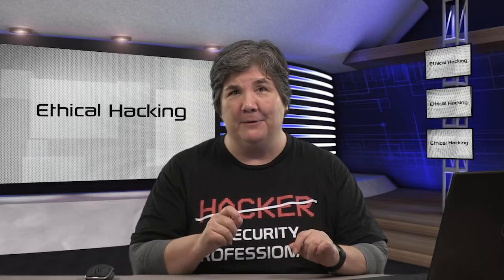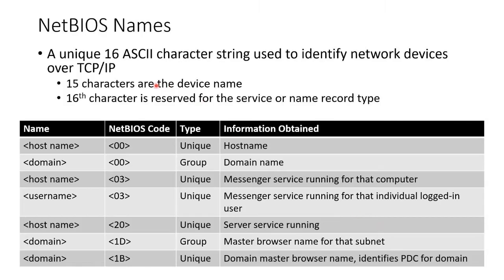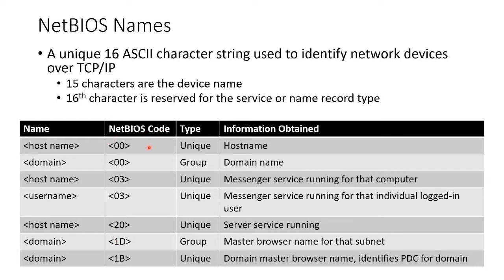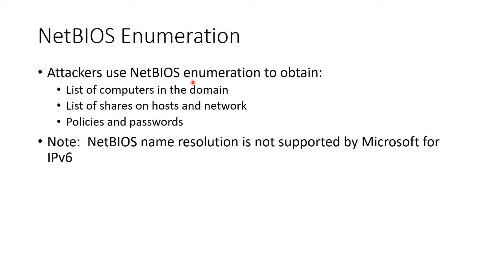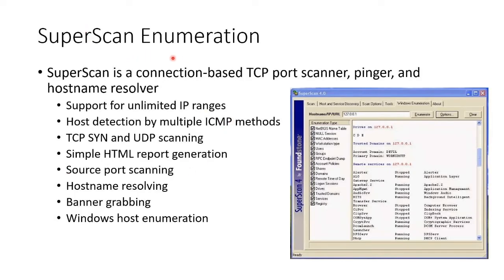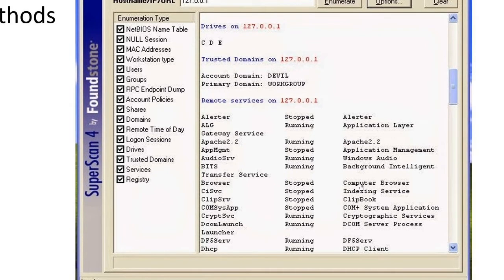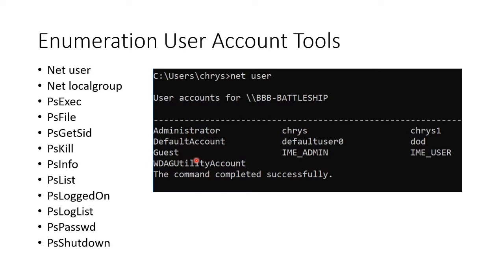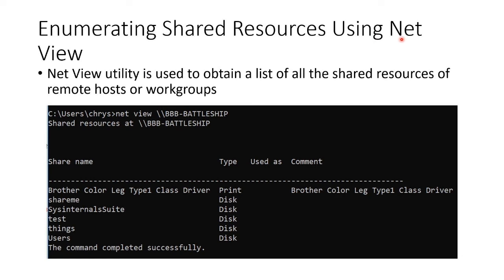Unveiling the Secrets of NetBIOS Enumeration: A Powerful Reconnaissance Tool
Dive into the world of NetBIOS enumeration, a crucial technique in the cybersecurity landscape. In this comprehensive video, learn how to effectively leverage the power of NetBIOS to gather valuable information about your target network and its infrastructure.

Discover the inner workings of the NetBIOS protocol, its purpose, and its potential vulnerabilities. Understand how to use various tools and techniques to perform NetBIOS enumeration, including port scanning, name resolution, and session enumeration.

Explore the different types of information that can be obtained through NetBIOS enumeration, such as hostname, user accounts, shared resources, and network topology. Learn how to interpret the gathered data and use it to identify potential attack vectors, vulnerabilities, and security weaknesses.

Gain insights into the importance of NetBIOS enumeration in the context of network reconnaissance, vulnerability assessment, and incident response. Discover how to combine NetBIOS enumeration with other footprinting techniques to create a comprehensive understanding of your target's security posture.